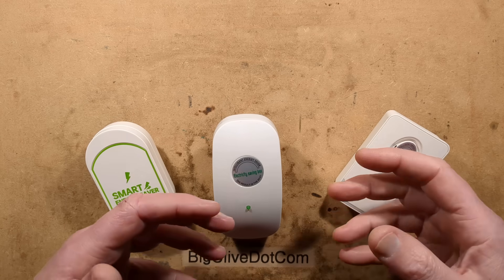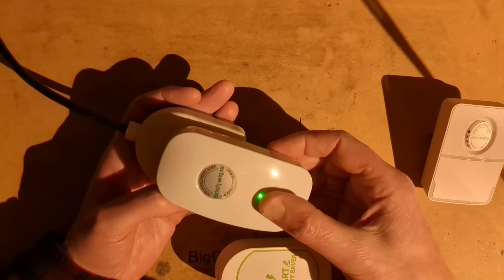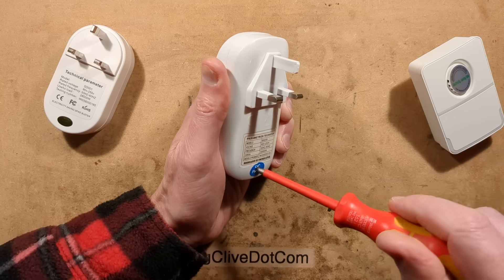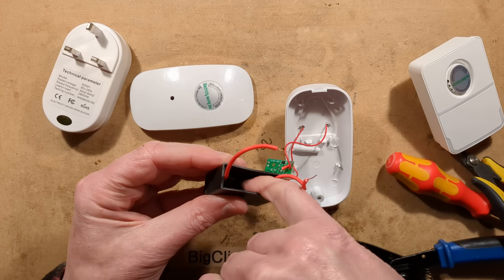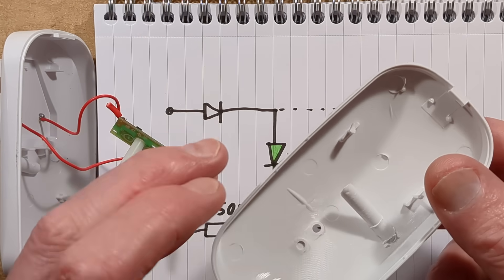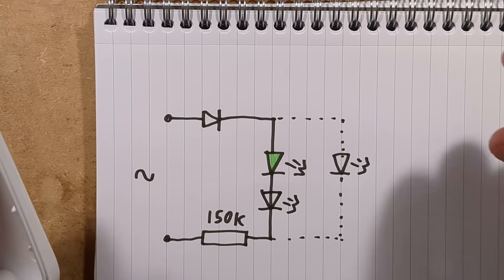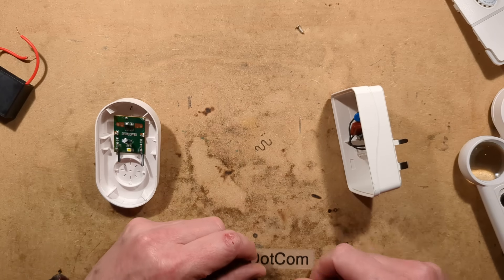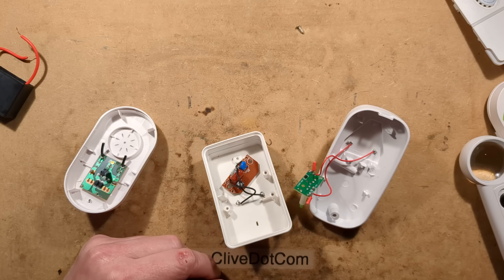Inside three fake power saver plugs 2025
With the colder months approaching for much of the world, it's time for Facebook and Tik Tok to start wheeling out the adverts for many scam devices, including tiny plug-in heaters and magical power saving plugs that instantly cut your electricity bill in half.

The sellers of these plugs often use emotional stories to manipulate people into buying the products at a very high profit.  They use stock images and video to give the illusion that some kid invented these power savers and refused to let "big oil" buy them out, because they wanted to make the world a better place.  Add some heart warming (but fake) testimonials and make sure that the payment processing is done in a less regulated country, and then just drop ship them directly from a Chinese warehouse to the unwitting customers.

The circuitry has changed though.  In the early days these devices used to use a large capacitor normally used with things like fan motors.  Those capacitors were often the cheapest they could get and posed a fire hazard when they failed.  Then they started including the capacitors, but connecting them to blank pads on the PCB just to give the illusion of being connected.  But now they are either using fake capacitors (empty cases filled with sand and resin) or just none at all.  So that actually makes the products safer.

The main circuitry in these units is just to make the power indicator LEDs light up.  And I'm glad to say that it is actually greatly improved over the original ones that had very odd and stressed circuitry.

If you want to buy some of these for fun, to reuse the cases or to plunder the purses of old ladies who are far too trusting, then I got these ones from AliExpress (not a sponsor).

The traditional shape with a single flickery LED:-

The fancy one with the luxury flashing LED:-

The nicest looking one with green back illumination of the case features:-

The typical cost including shipping is around £3 ($5?).  They are available in various plug styles and you can also just search for keywords like "electricity saver plug" or "power saver box".

These units aren't a new thing.  In the days before the Internet they were sold through newspaper and magazine adverts.

if you are experiencing a high electricity bill then check for things like a faulty water heater that is running too hot or not cutting out at all.  Look for things like attic lights and heaters that have been left on.  You can also make a huge difference to winter heating costs by turning the house heating temperature down by a few degrees and wearing warmer clothing.

If you use a heat pump for your heating and cooling then make sure it is kept clean with good airflow for maximum efficiency.  One of the biggest issues with heat pump systems is the heat exchange fins on the outside unit getting clogged up with debris.